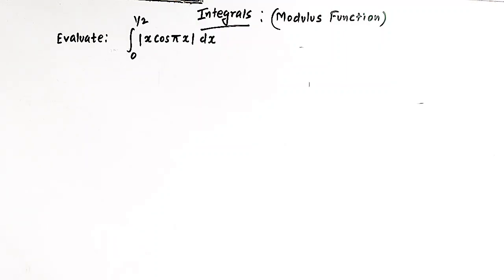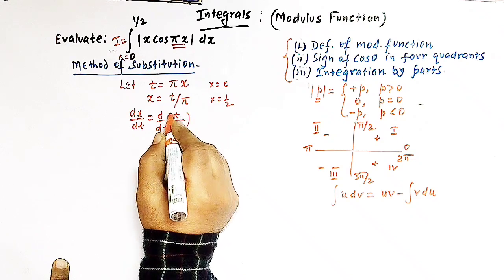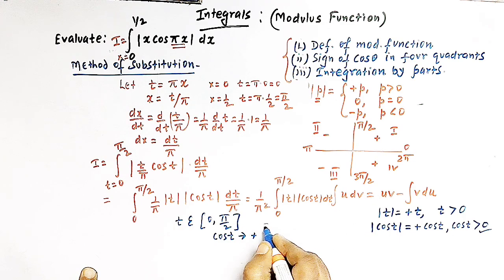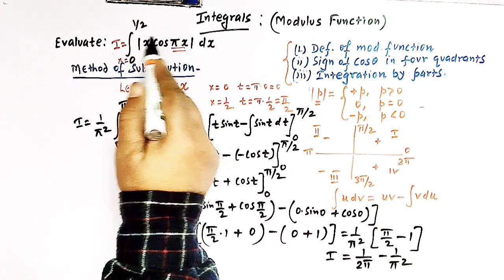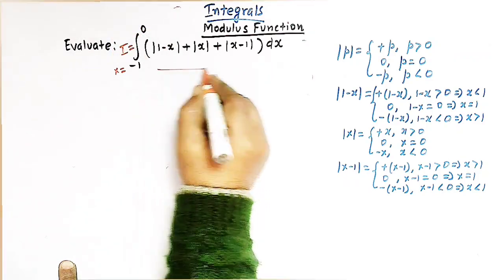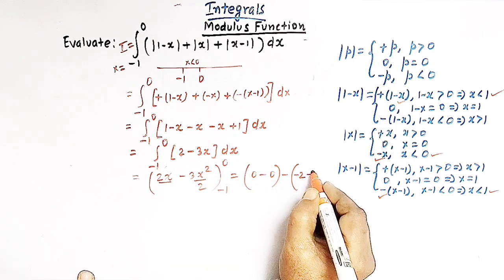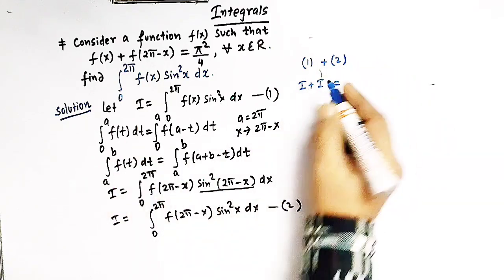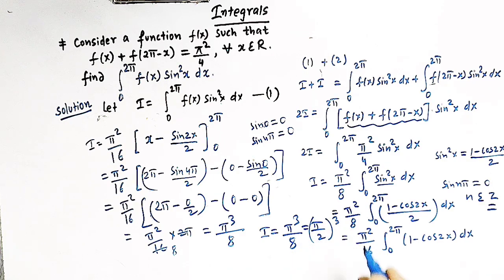Integrals-{Three most important conceptual problems on integrals ~ Properties of definite integrals}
Integration.
Definite integrals.